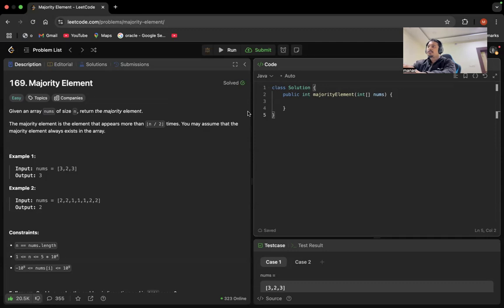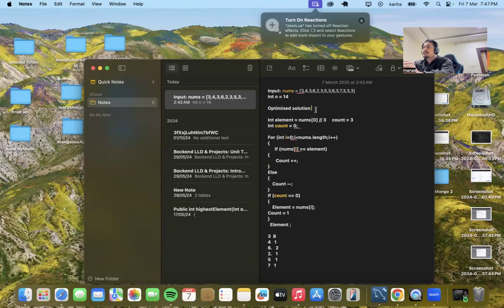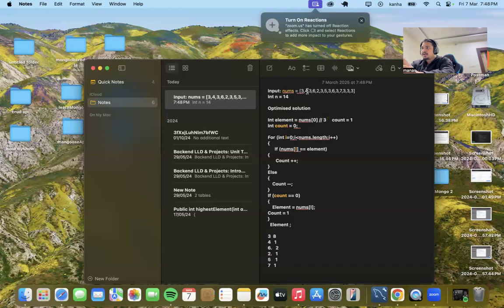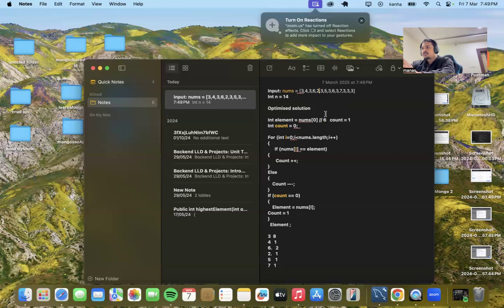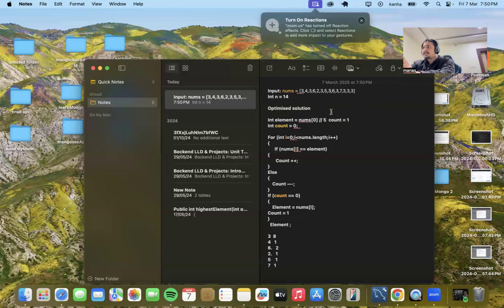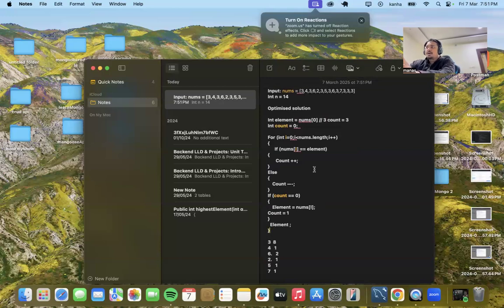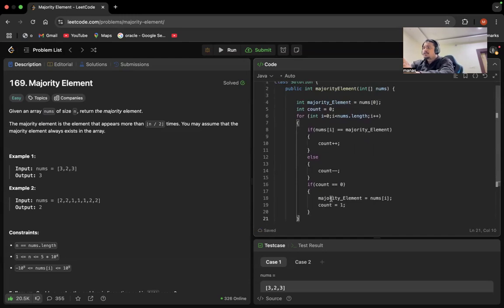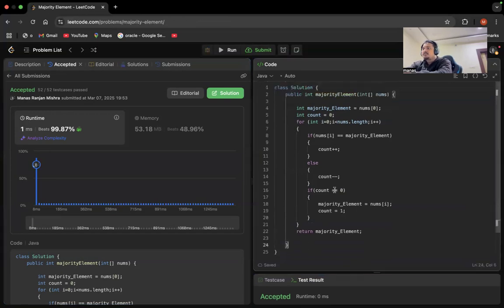Leetcode(169 ) Majority Element( Optimized Solution)